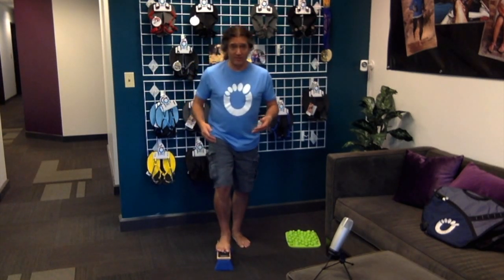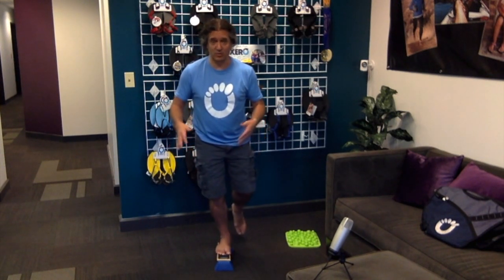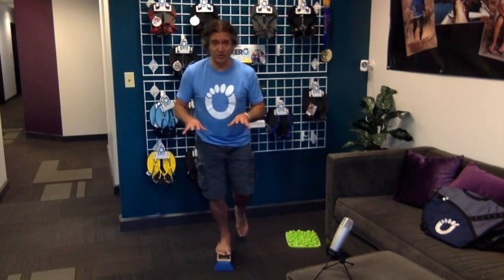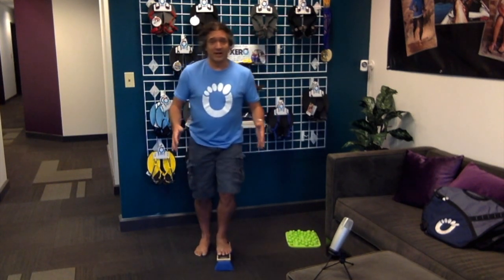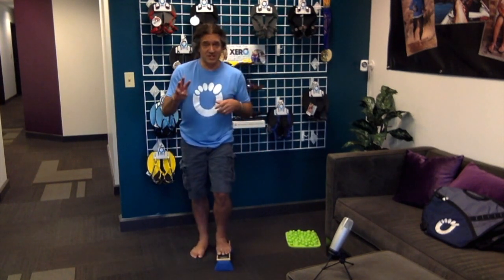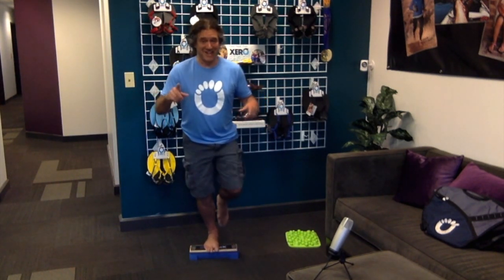Improve your Foot and Ankle Strength and Balance with SlackBlock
Foot and Ankle Strength and Balance are critical for health and athletic performance.

I believe that millions of elderly adults could be helped by stronger feet and ankles, better balance, and natural foot movement.

In fact, I have a very personal reason for believing this, which I share in this video.

Find out how you can improve your strength and balance in this video.